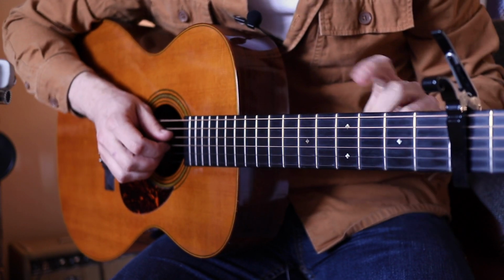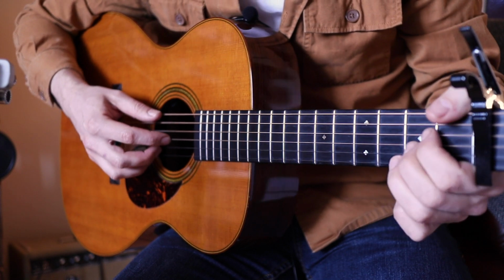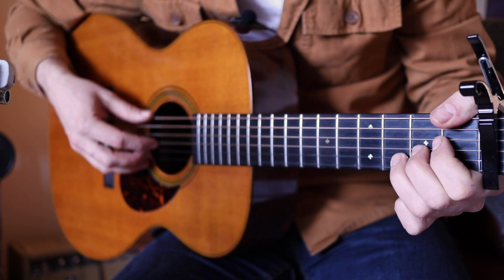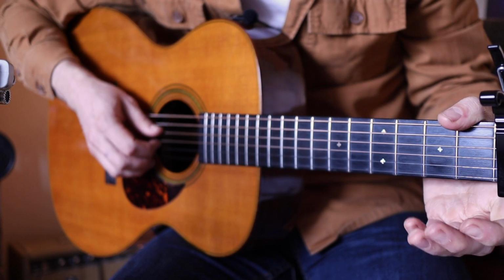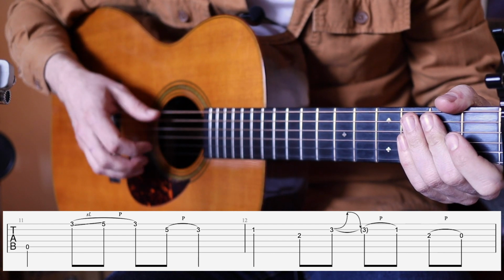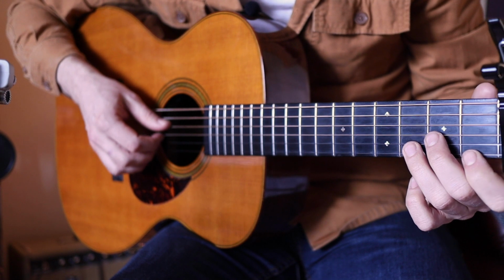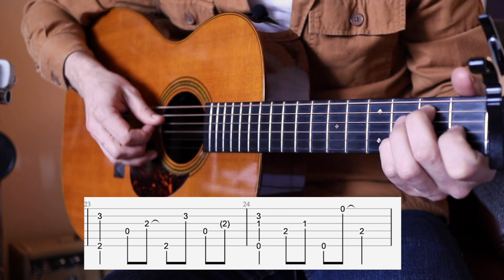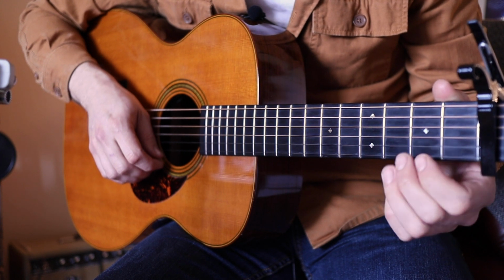Kelly Joe Phelps Guitar Lesson! Window Grin (with TAB)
0:00 Play through
0:42 Introduction and background to the song
02:57 The intro
03:57 Intro with TAB
04:35  A minor to Asus2
04:43 The verse
04:52 Awesome Chet Atkins style lick!
06:32 - the oddball chord
08:00 Loop take 1.. doh
08:15 Improvising over the changes
10:00 Summing up, Like & Subscribe

Huge thanks to all my Patrons!

This video is a full lesson on Window Grin by Kelly Joe Phelps.
This one is a cool minor tune with a great groove and it uses some cool chords too.
Travis picking is a must to get it going well - and certainly to add some flourishes to your own interpretation of the changes.

In this video we learn the progression and picking in the song - and some of the ways that the chords are embellished using a cool Chet Atkins style lick.
I also improvise over the changes at the end as there are a couple of solos in the original version - and KJP would regularly improvise with this song live.

If you sign up to mid level Patron tier then you'll get exclusive access to the loop I'm playing over as a downloadable audio file, and also an extra video lesson specifically on the improvisation approaches - plus the transcriptions for both the song structure and the improvisation lesson.

Gear:
Guitar - 2008 Martin OM21 Special (discontinued)
Camera 1
Camera mic
Guitar Mic

DON'T FORGET - that YouTube allows you to slow down videos!
Just click the settings icon on the player and select your speed- BOOM!

Thanks